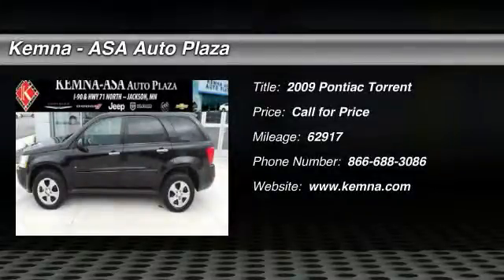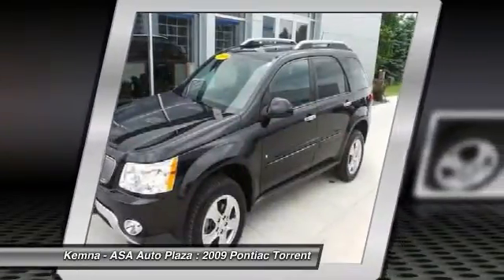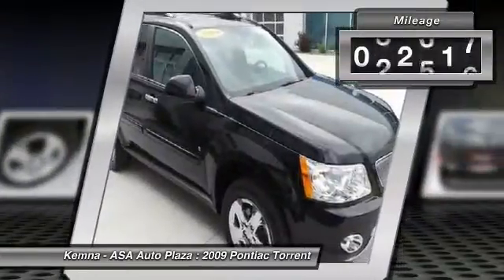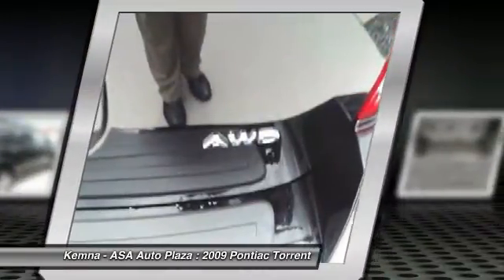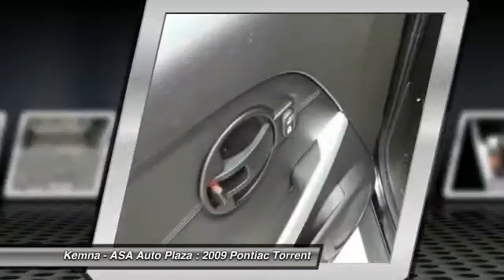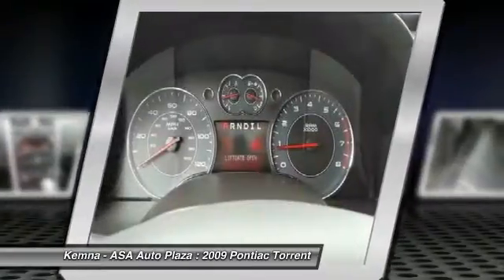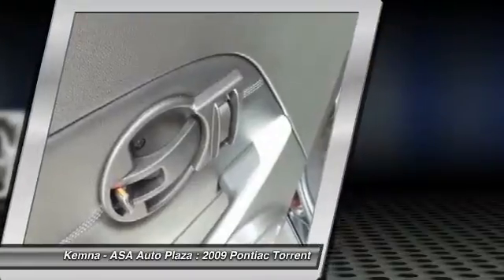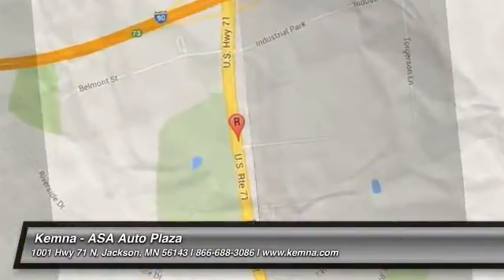2009 Pontiac Torrent Jackson MN 9977J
2009 Pontiac Torrent Base

3.4L V6, AWD, Black, **LOCAL TRADE IN**, CHROME WHEELS***, CLEAN VEHICLE HISTORY REPORT***, Front Reclining Bucket Seats, and Nuance Leather Seating Inserts. When was the last time you smiled as you turned the ignition key? Feel it again with this handsome 2009 Pontiac Torrent. J.D. Power and Associates gave the 2009 Torrent 4.5 out of 5 Power Circles for Overall Initial Quality Mechanical. This wonderful Torrent is the SUV with everything you'd expect from Pontiac, and THEN some. You can count on Kemna-Asa to deliver you a quality vehicle at a fair price!!